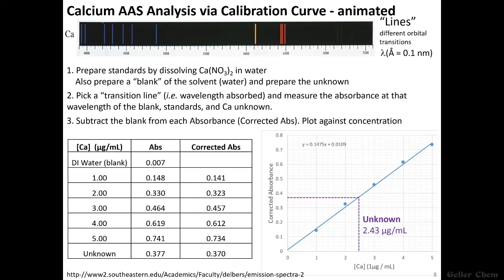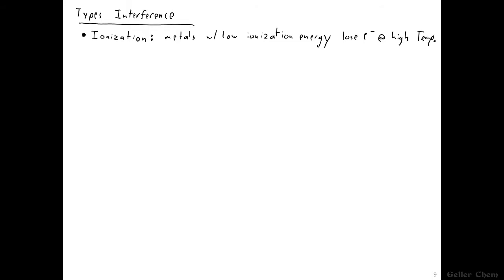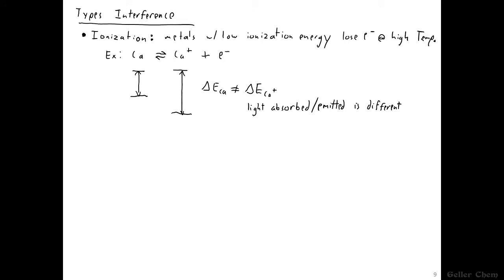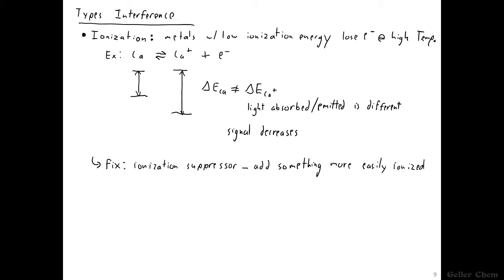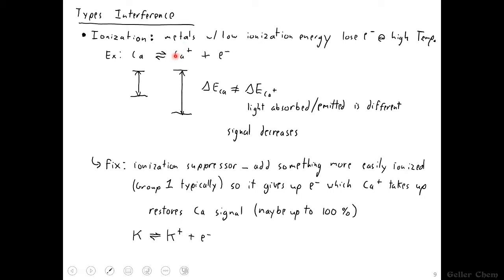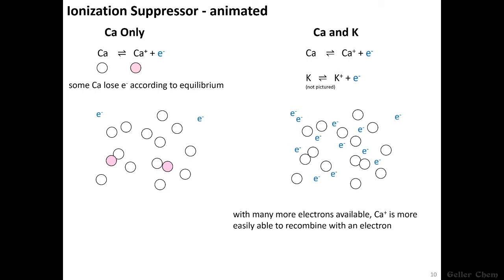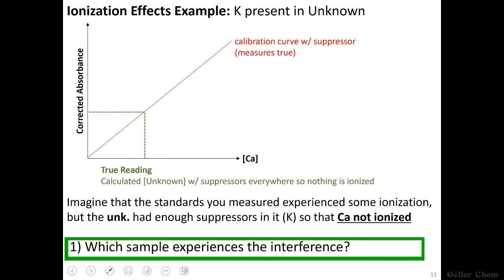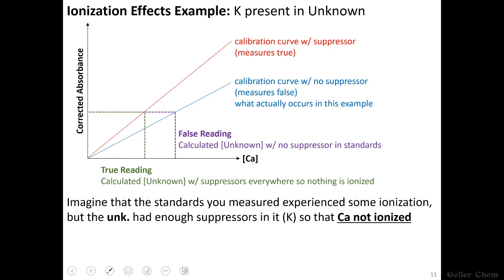2114 Lec 21_Part 3 of 4: Interferences (Ionization)